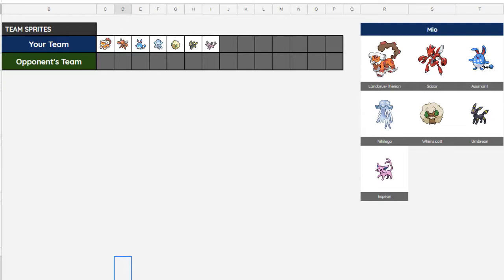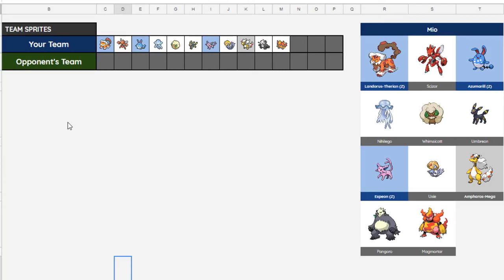Hive Beedrill S5 Draft Analysis - OKC Thundurus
Going over my team for Hive Beedrill S5! Excited to try this team out, I hope it goes well. Excuse the poor quality, I did not put a ton of effort into this analysis.